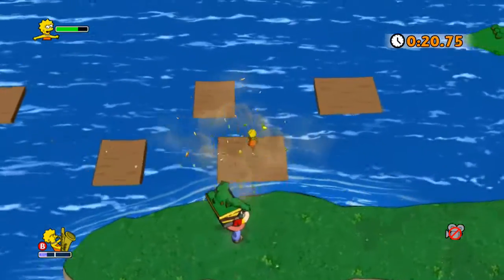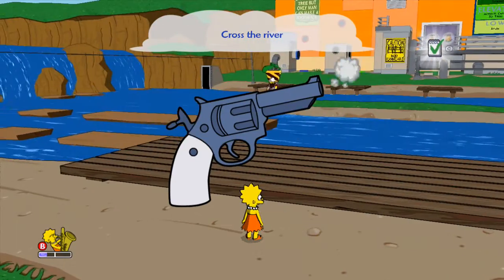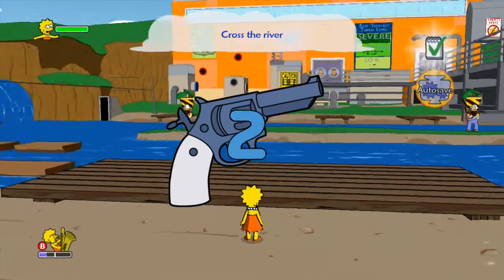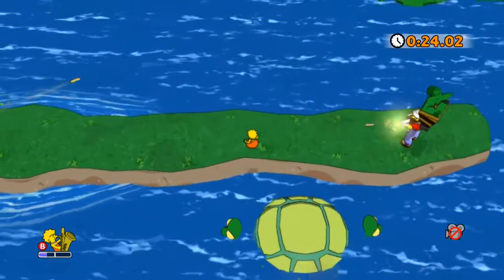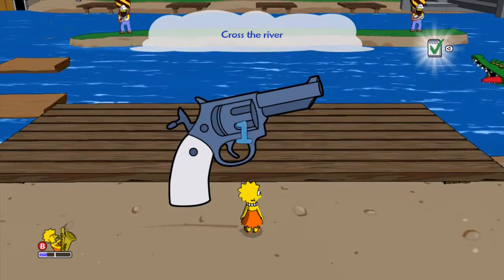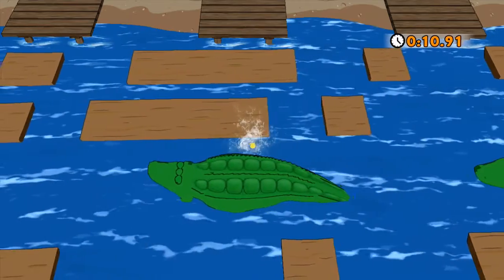Playing Frogger in the Simpsons Game